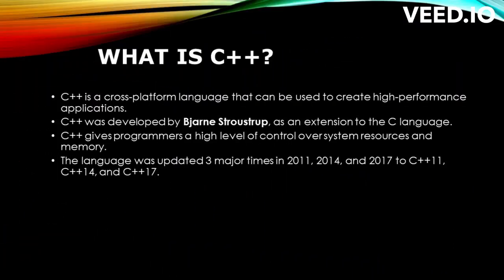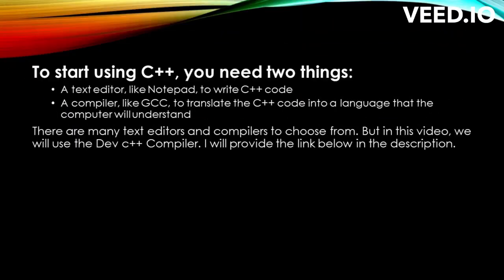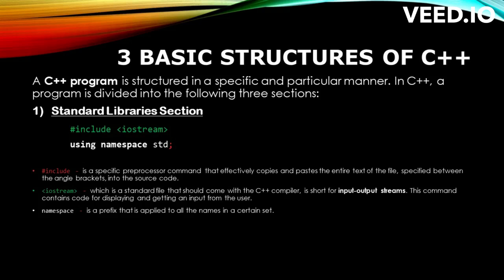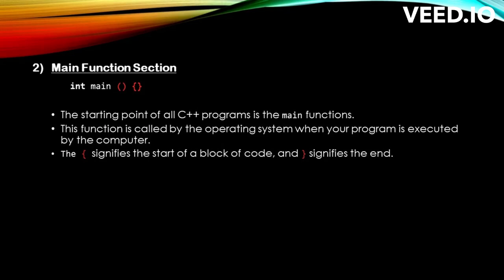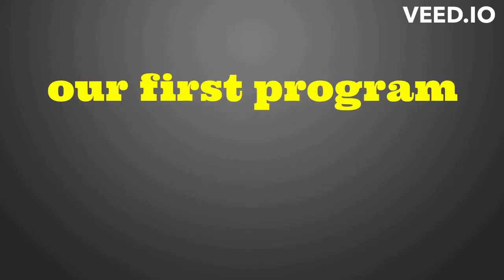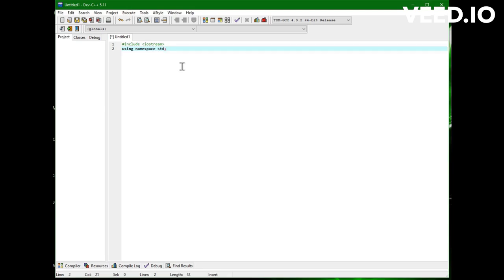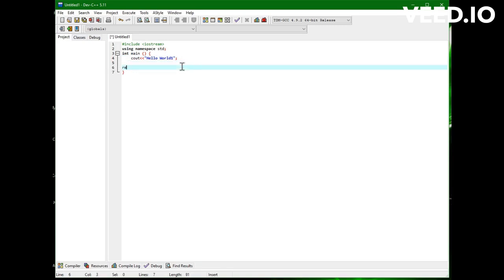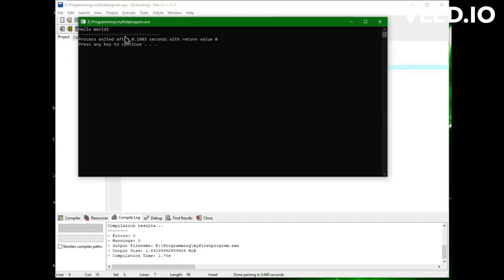Basic Information of C++ Programming | Introduction of C++ | Link Technology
In this video we discuss the basic information or sample program of C++ programming or introduction of C++ programming in deep way.